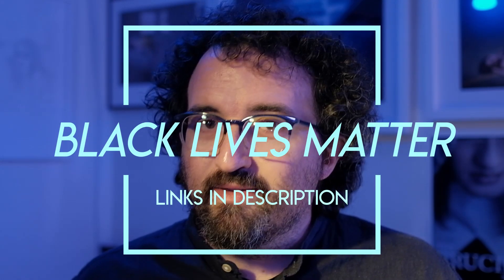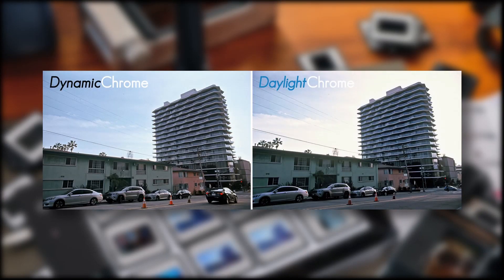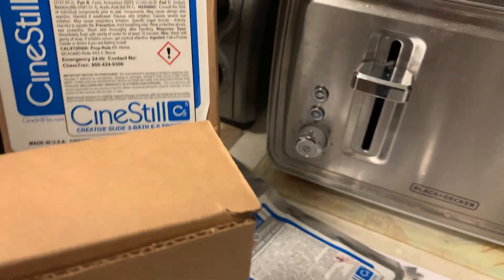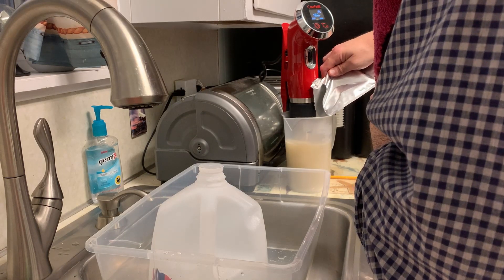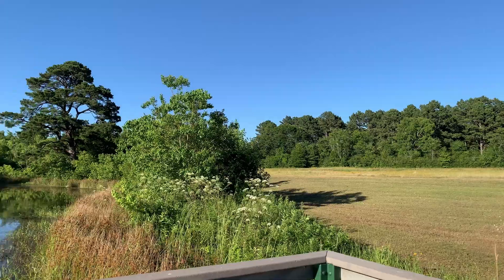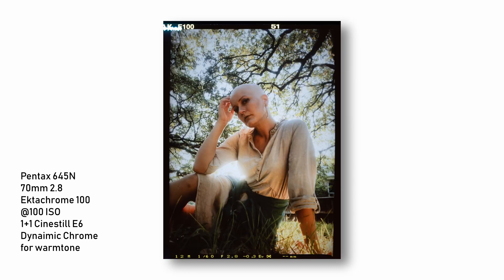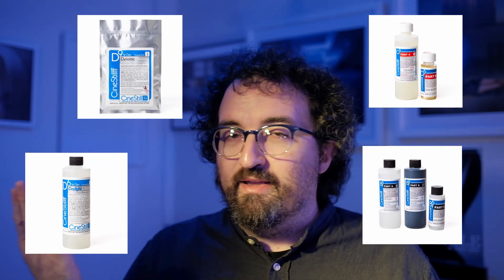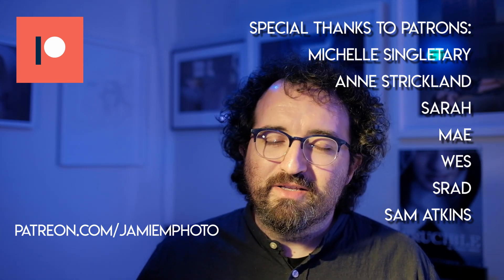Cinestill Creative Slide Kit first impressions - Kodak Ektachrome 100 and Fuji Provia 100F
Cinestill has released a new E6 slide film developing kit -- the Creative Slide Kit -- for use at home. If you've been to afraid to step into film photography with slide film, this is what you've been waiting for. Bypassing the standard daylight balanced slide film home developing kits, Cinestill has created a kit that also adds developers to warm the tones of slide film, expand its dynamic range, and to also dramatically cool the look of slides, creating an effect similar to the tungsten-balanced popular Cinestill 800T.

I tried out my first batch of the Creative Slide Kit with Kodak Ektachrome 100, Fuji Provia 100F ... all 120 medium format. I photographed the images with a Pentax 645N. Check out my test rolls and see if I can recover from a negative first couple of rolls!

BLACK LIVES MATTER! It's not time to let our feet off the gas pedal. We have to keep pushing ahead for true, systemic, change. Here are many great resources

Theme music by the awesome Handmade Music.